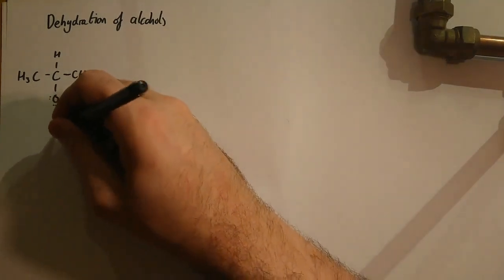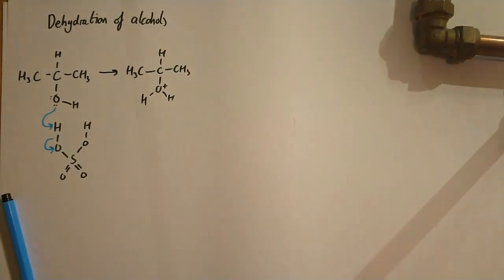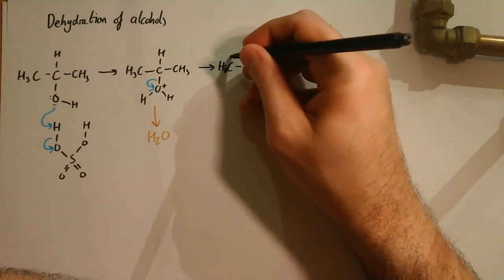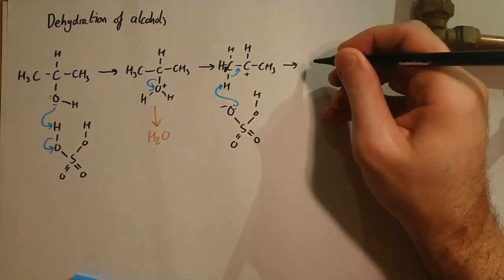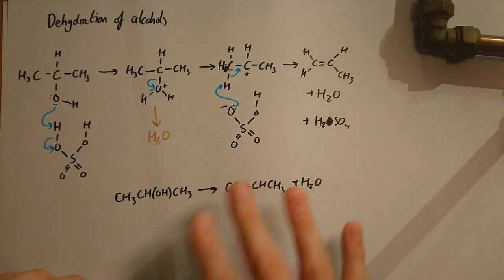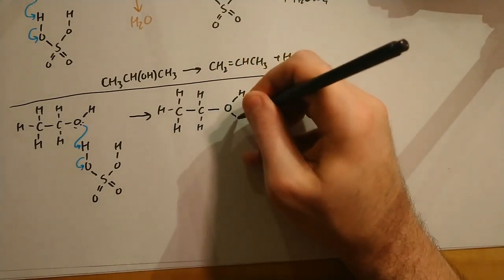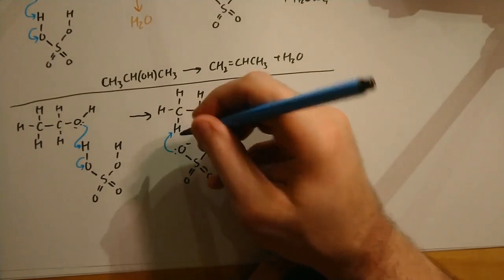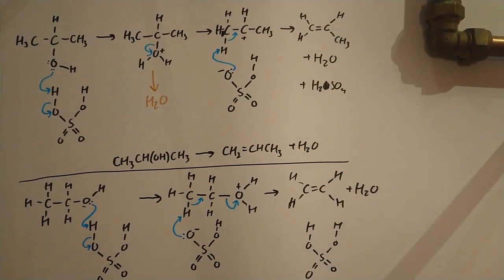Alcohol Dehydration Mechanism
Elimination / dehydration reaction mechanism for secondary and primary alcohols with a sulfuric acid catalyst